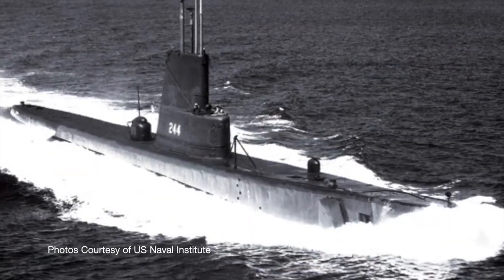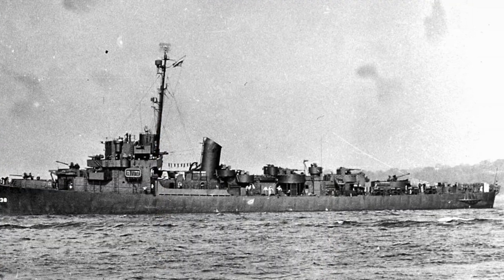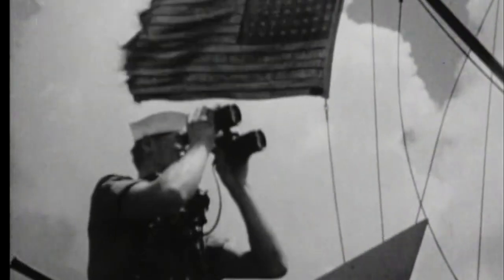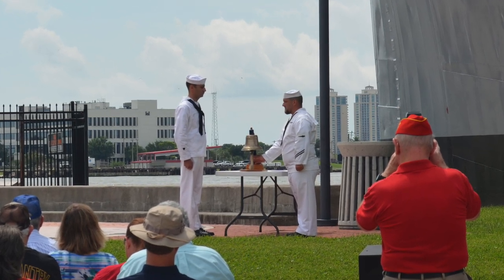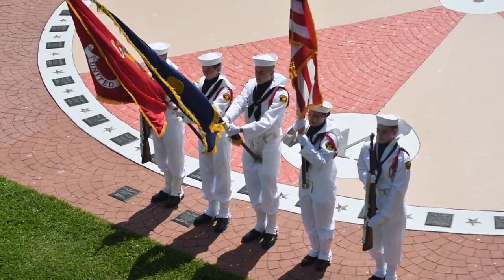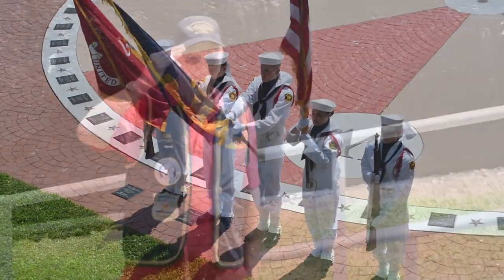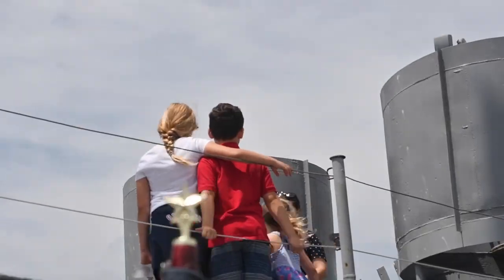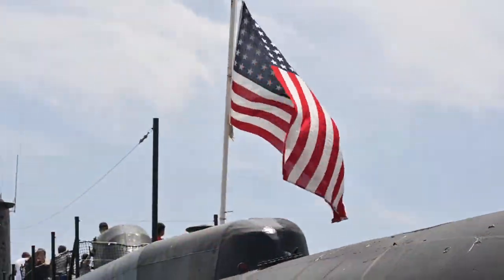Exploring Galveston: Naval Museum at Seawolf Park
Exploring Galveston takes you on a trip around Galveston, showcasing things to do, interesting things to see, fun events, fascinating history, places to eat, shop, explore, the list goes on!  We are here to showcase and inform our viewers about Galveston.

This episode features The Naval Museum at Seawolf Park, where we hop aboard two retired US Navy vessels: the USS Stewart, an educational training ship and the only ship of 3 escort ships to escort Franklin D Roosevelt, and the USS Cavalla Submarine, which helped destroy one of the Japanese ships that was involved in the attacks on Pearl Harbor